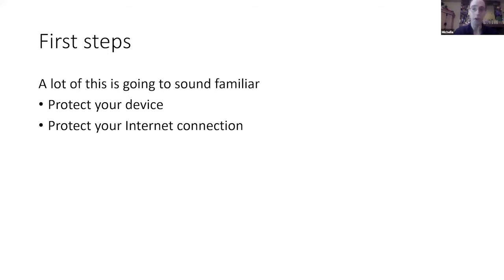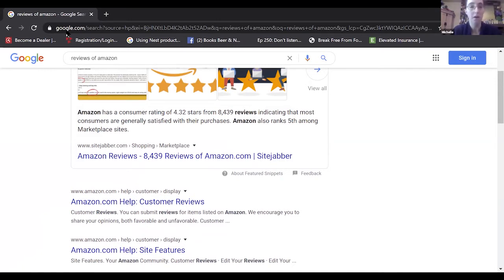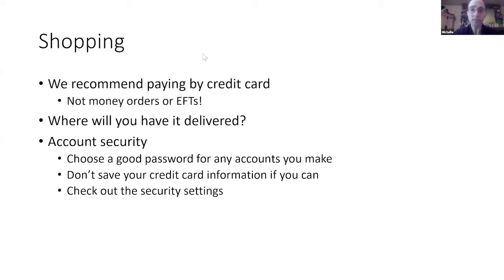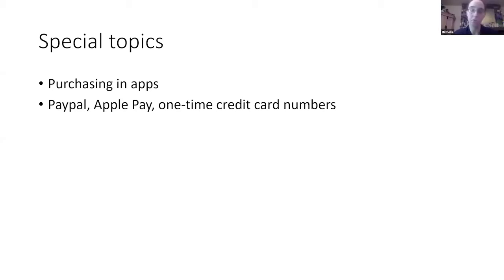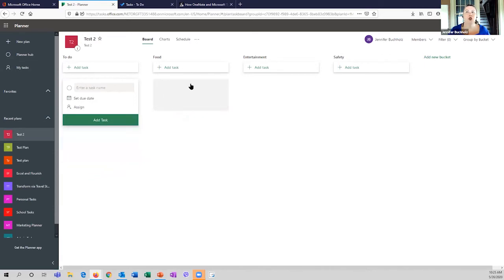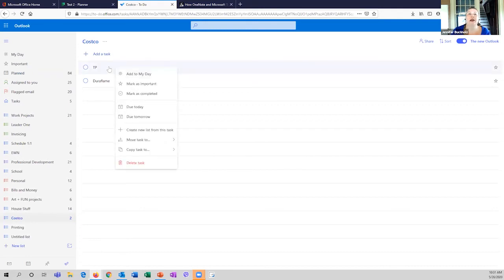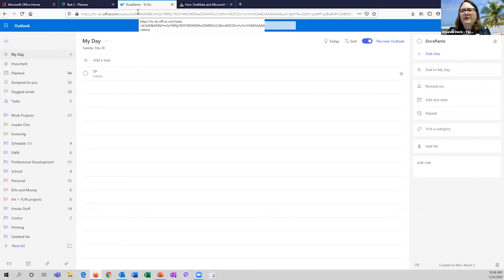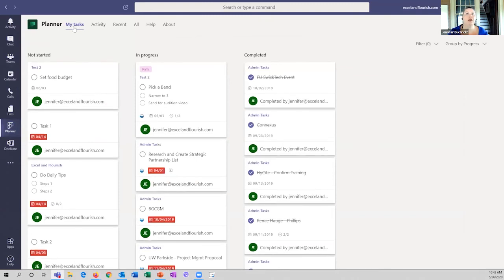Ask the Techsperts 5/26/2020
In this show, Michelle Miller of Tech Lab gives us tips on how to shop online safely.  Jennifer Buchholz of Excel & Flourish show us Microsoft's productivity tools - Tasks, Planner, and To Do (21:58).